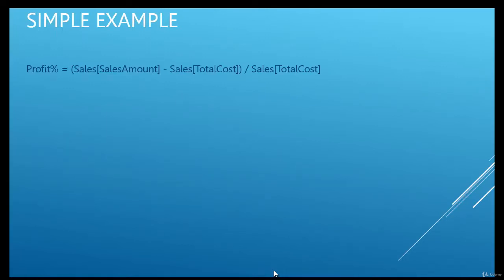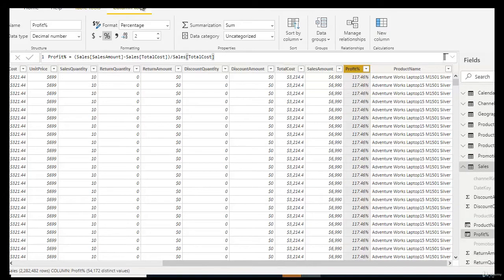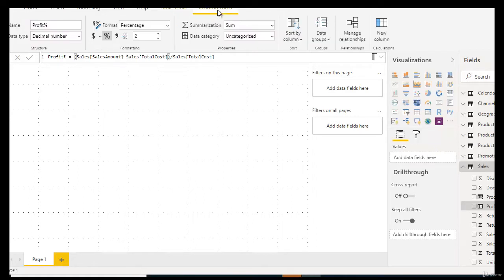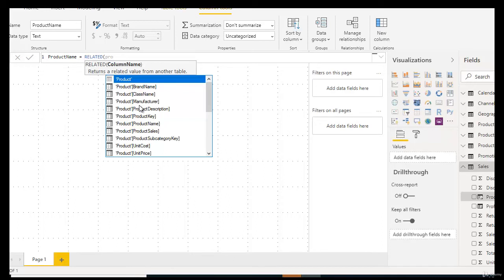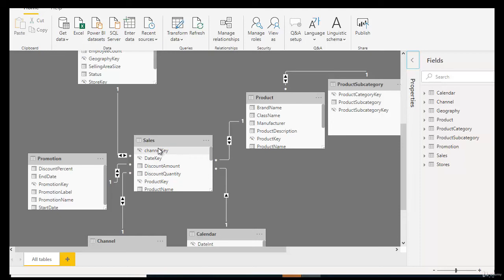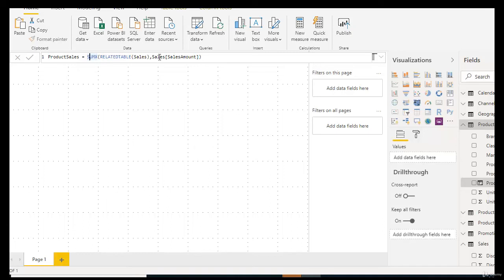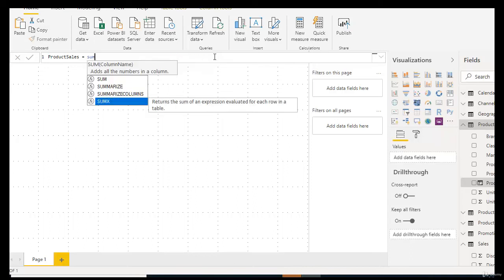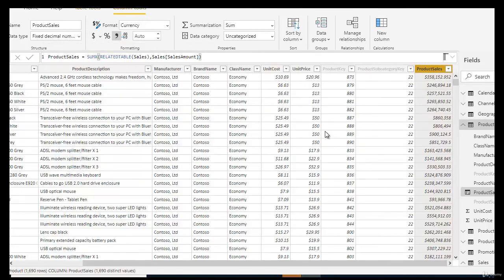Fundamentals of Data Analysis Expression DAX Lecture 3 DAX 02 Calculated Columns with Example F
Data Analysis Expression DAX Tutorial which includes topics on;

-Syntax

-Row Context

-Filter Context

-Calculated Column

-Measure

-Implicit Filter

-Explicit Filter

-Iterators

-Evaluation Context

Examples of simple to complex functions including

-SUM function

-SUMX function

-AVERAGEX function

-CONCATENATEX function

-FILTER function,

-CALCULATE function

-RELATED function

-RELATEDTABLE function etc.

These functions are discussed with reference to business logic, use cases and examples of visualization.

In this course, you will get understanding of Data Analysis Expression DAX with examples and use cases
Microsoft Power BI installed (this course includes video on installing Power BI) an initial level understanding of data analytics and visualization
Who this course is for:
Anyone who have interest in learning of DAX for Data Analytics and Visualization